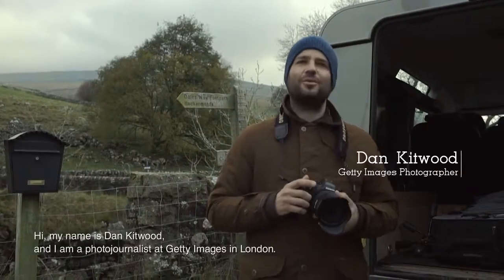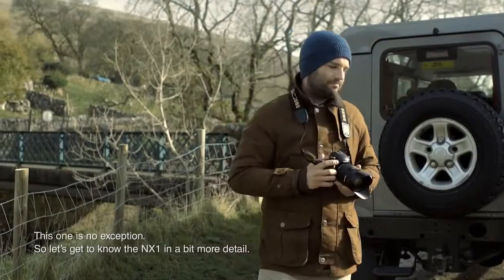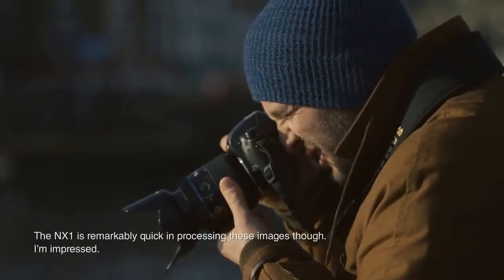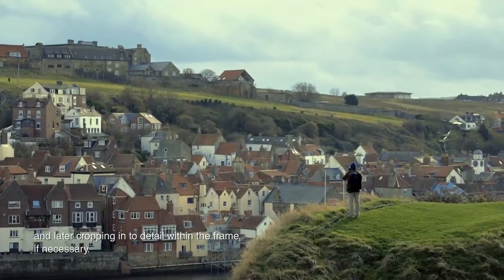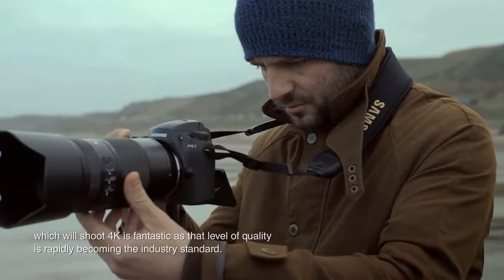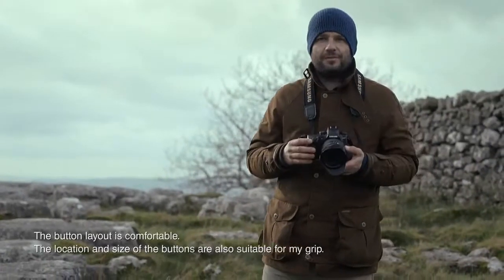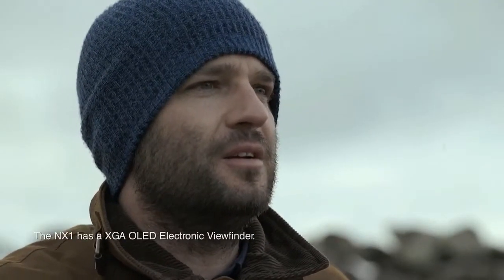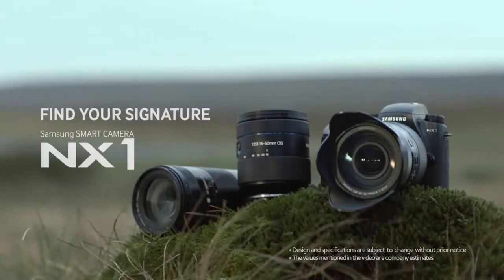삼성 스마트카메라 - [NX1 HANDS ON]